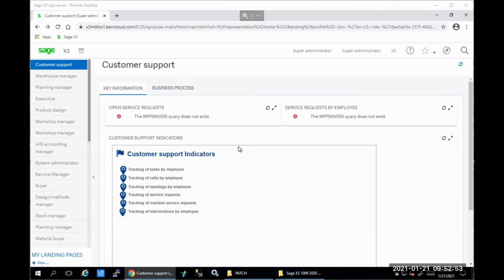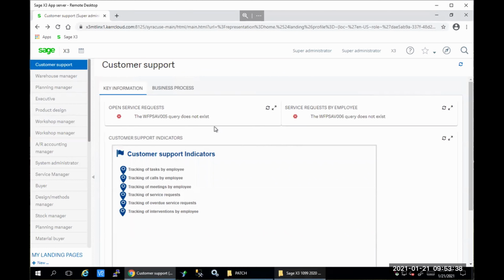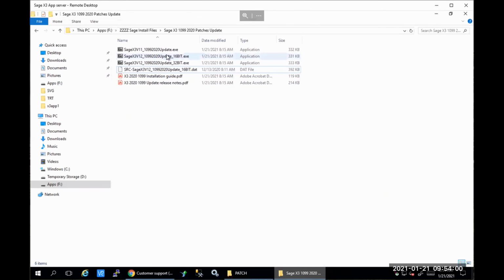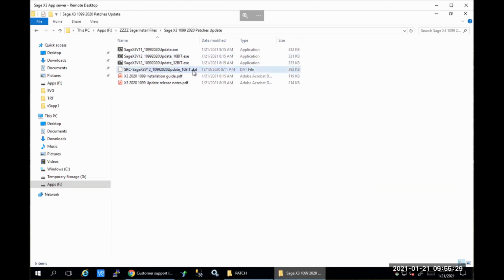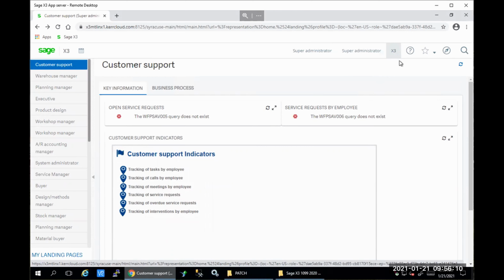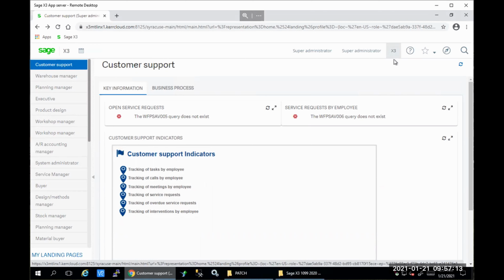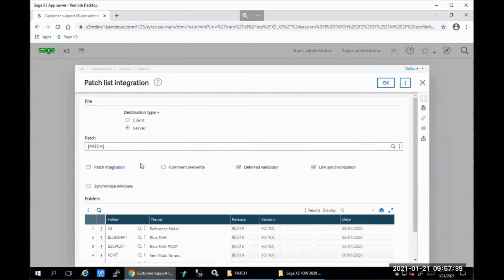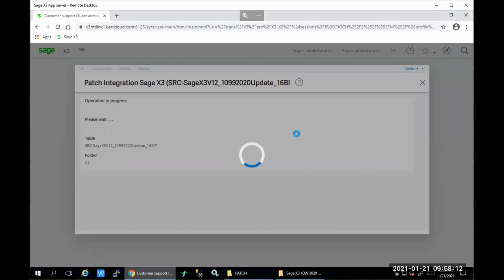Sage X3 1099 Patch Process